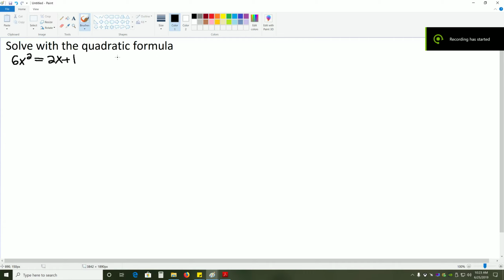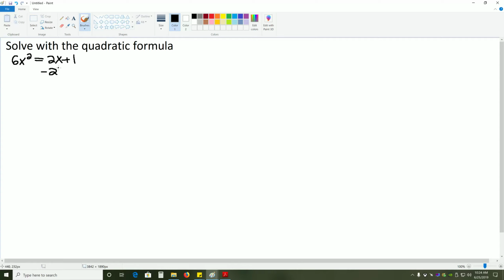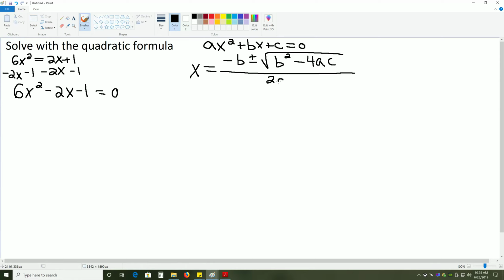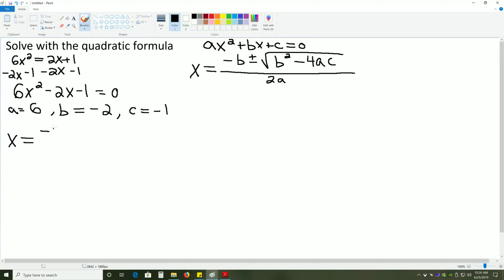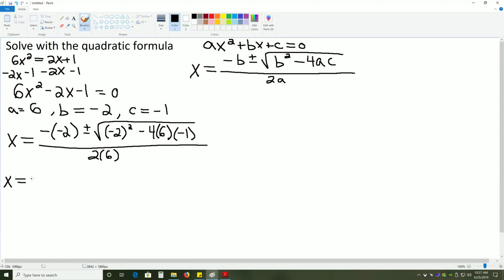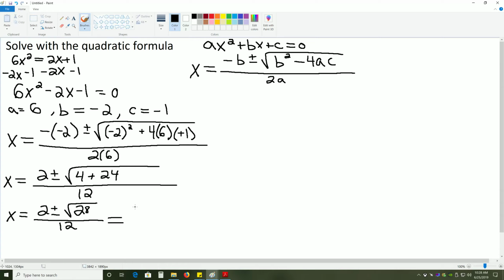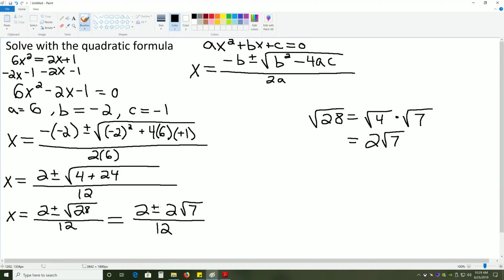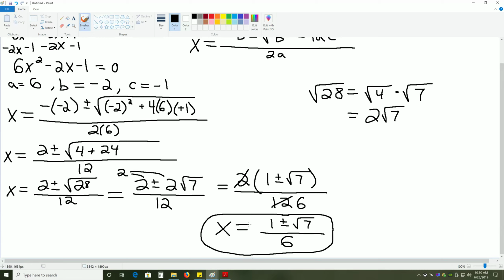Applied Calculus Ch. 1.1: Quadratic Formula